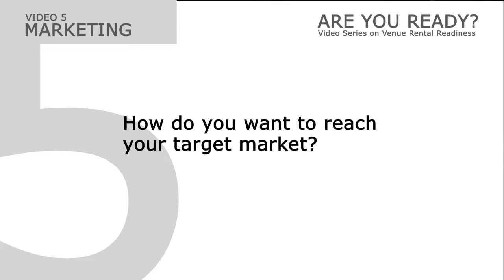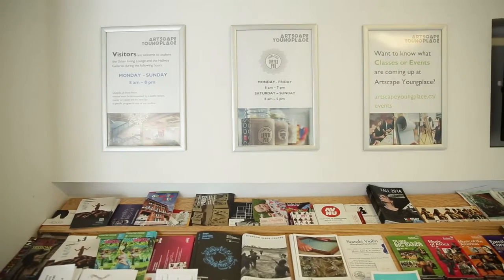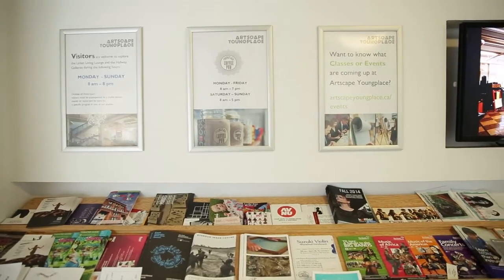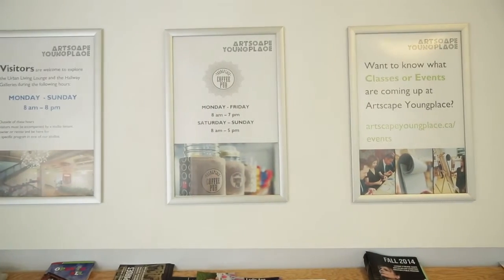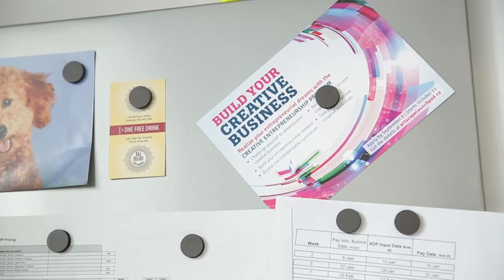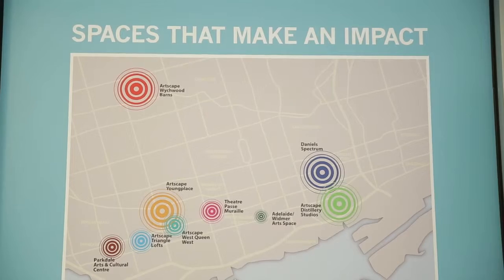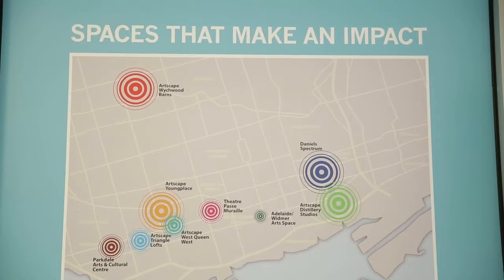SpaceFinder Toronto: "Are You Ready?" Part 5 - Marketing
Tips and advice for marketing your rental space: Part 5 of WorkInCulture's "Are You Ready?" - a 5-part video tip series designed to help cultural venues get ready to rent their space. For more of WorkInCulture's learning resources for getting the most out of SpaceFinder Toronto,

Featuring Caroline Mangosing, Executive Director of Kapisanan Philippine Centre for Arts & Culture. Video by Dean Vargas of